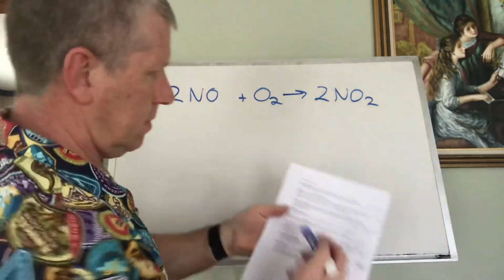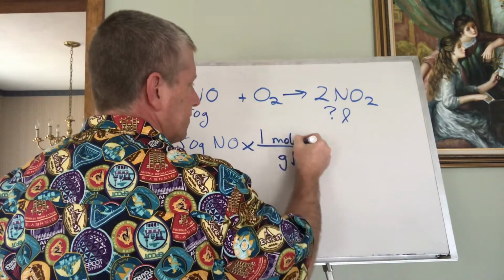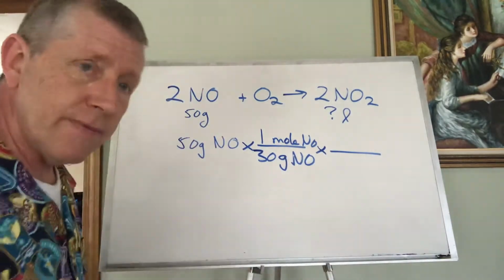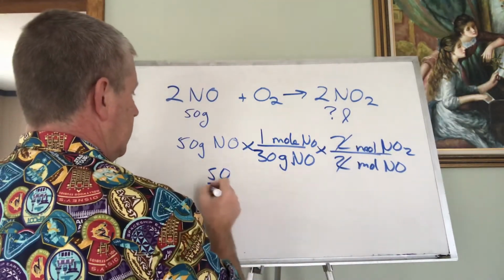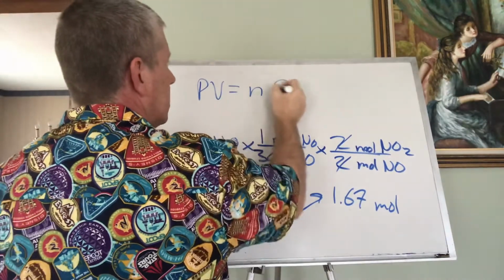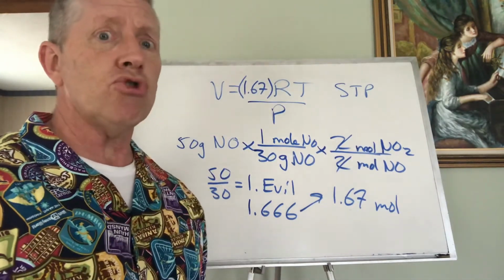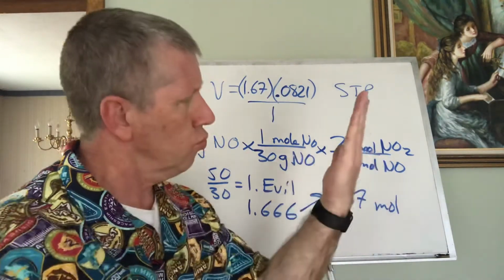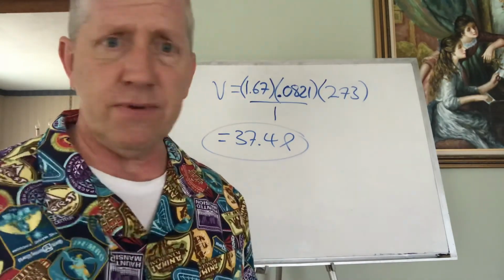Gas Stoichiometry Problem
How to solve the first problem on the problem sheet (gas stoichiometry)